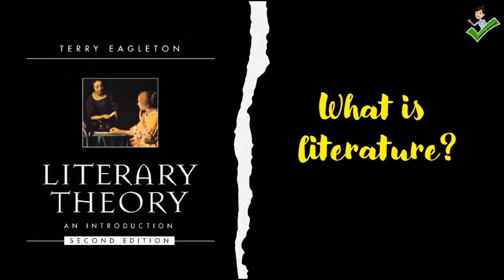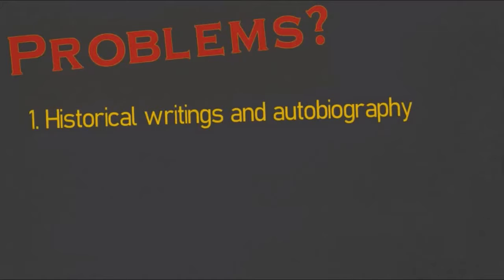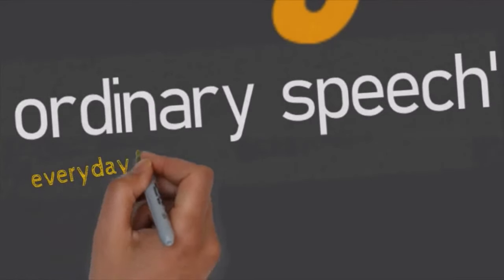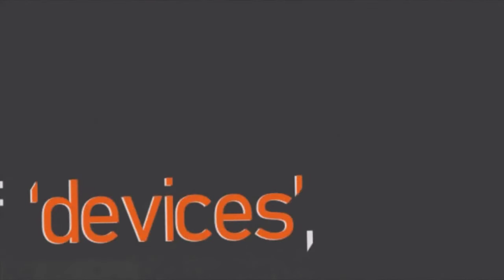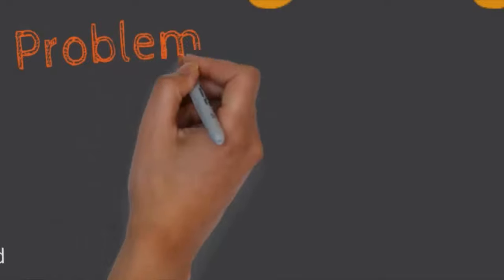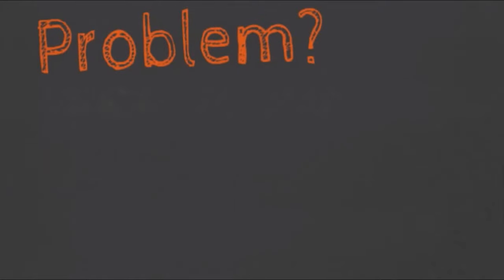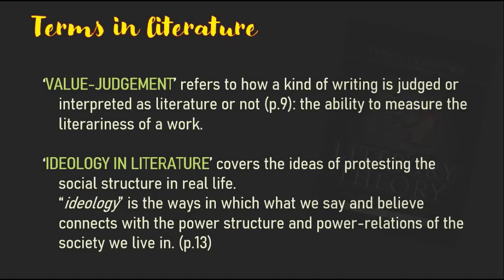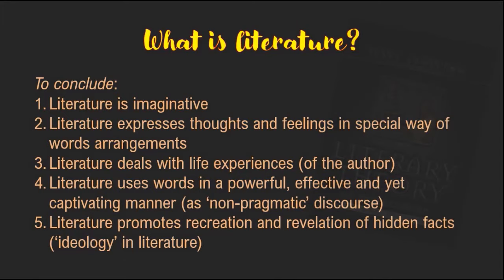Terry Eagleton: What is Literature?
This explanation is my interpretation on an essay written by Terry Eagleton, found in his book The Literary Theory. .

For better understanding, here I provide a video with inserted questions that can be accessed through this